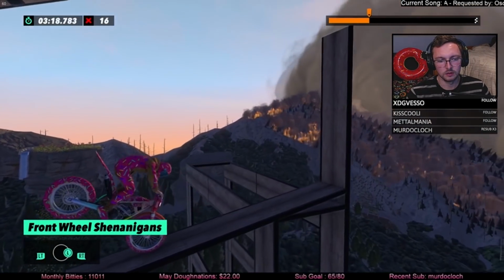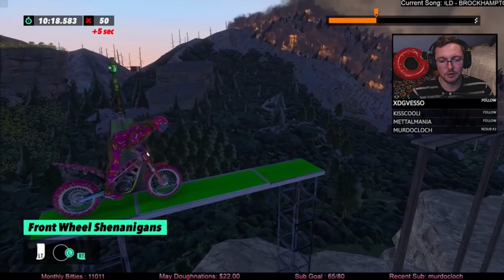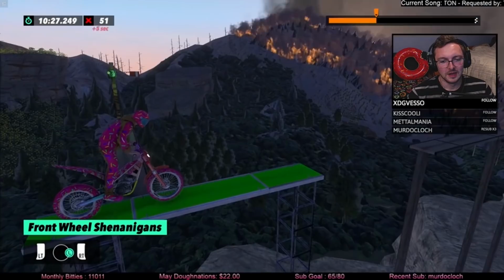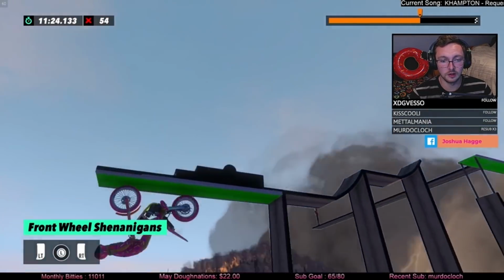Front Wheel Shenanigans (Ninja Level 5) | Trials Rising (Comm)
Took me awhile to release this gnarly ninja. Hope you enjoy the gameplay and commentary.

Track Difficulty: Ninja 5
Track Creator & Rider: Doughnut 3000
Easiest to hardest checkpoints: 1, 3, 5, 7, 4, 2, 6

Challenge yourself by playing the best user created tracks on Ninja Central. Hundreds of amazing tracks are available to play on both Fusion and Rising Track Central!